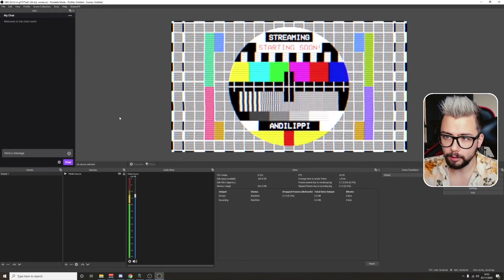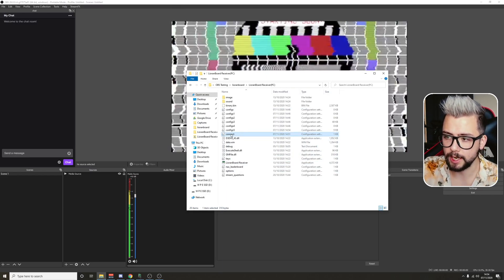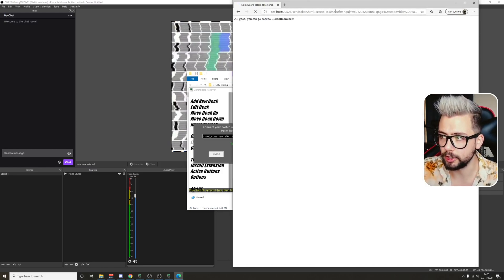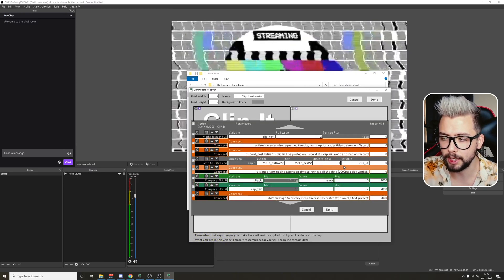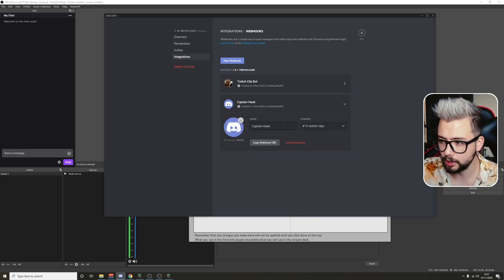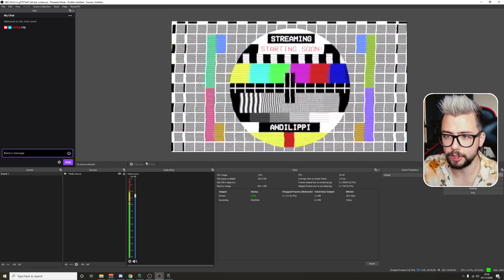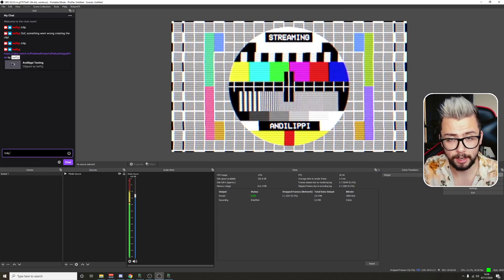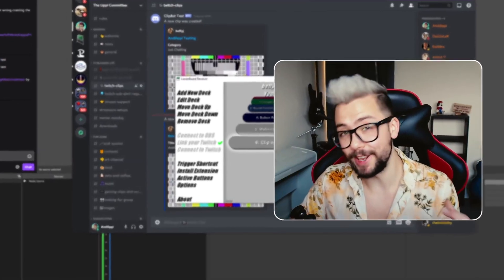Automatically Post TWITCH CLIPS To DISCORD Using LioranBoard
LioranBoard can be used for so many things. Now viewers can use !clip to create a clip and it will automatically be sent to Discord. It also can be configured to be personalised!

Upgrade Your Streams!

Tools I Can’t Create Without!

⏱️ • Chapters • ⏱️
0:00 • Intro / Demo
0:54 • Install Lioranboard Extension
2:07 • Getting OAuth Code
3:25 • Connect Lioranboard
4:00 • Commands Overview and Setup
5:50 • Testing / Troubleshoot
7:51 • Roundup